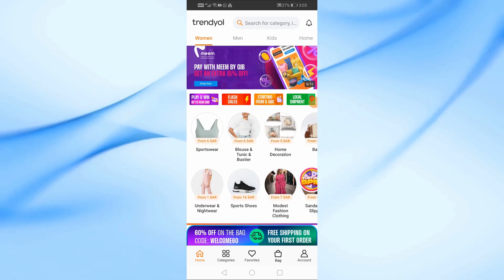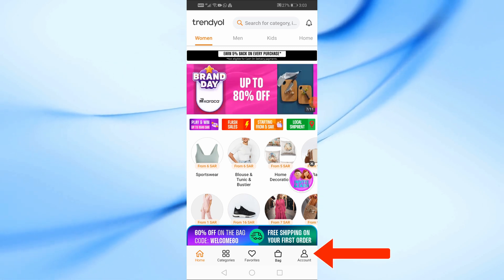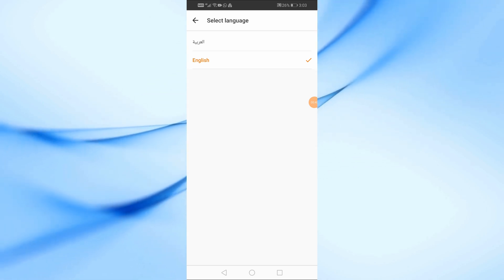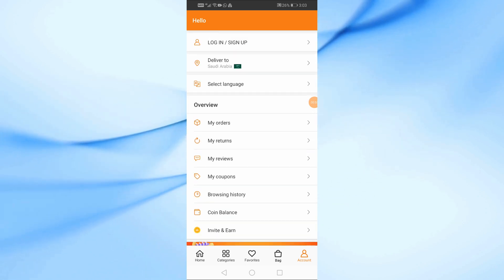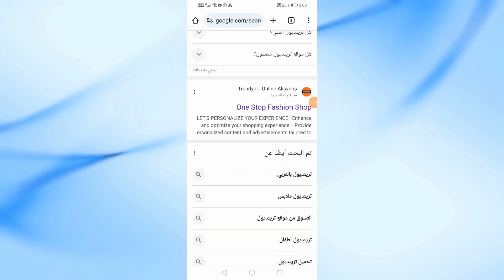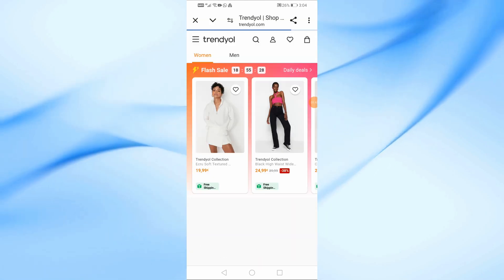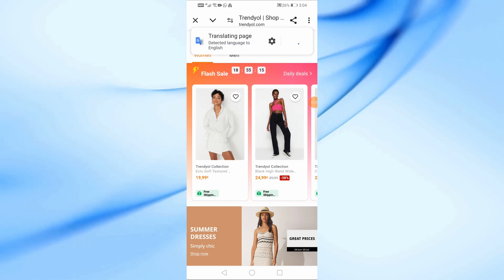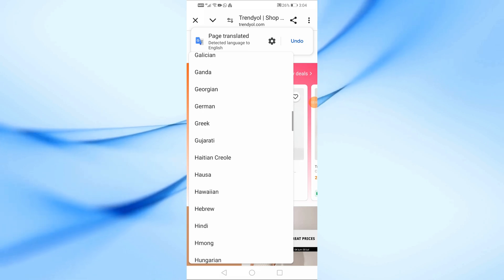How To Change Language in Trendyol App | Step-by-Step Guide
In this video, we’ll show you how to change the language in the Trendyol app easily. Trendyol is a popular online shopping platform, and switching to your preferred language can make your shopping experience smoother and more enjoyable.